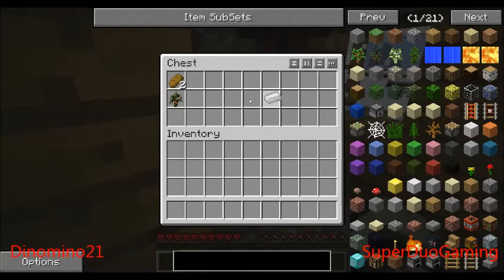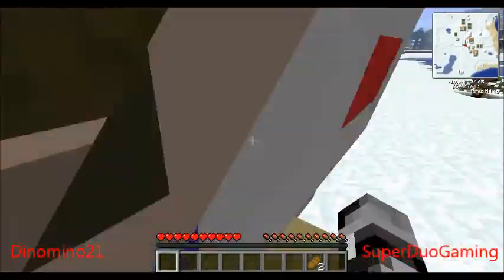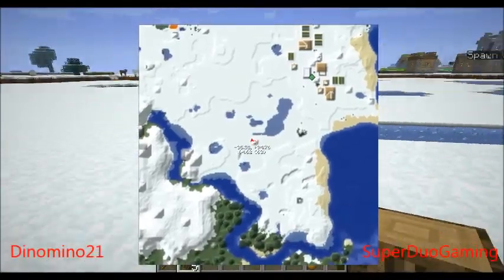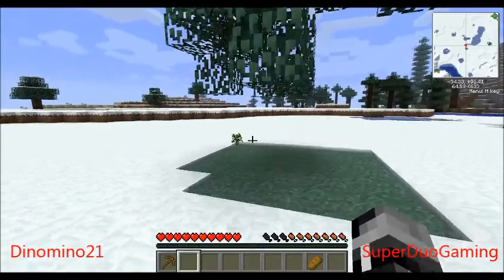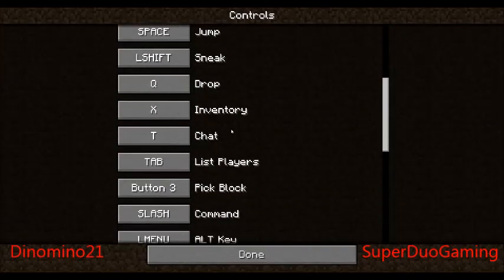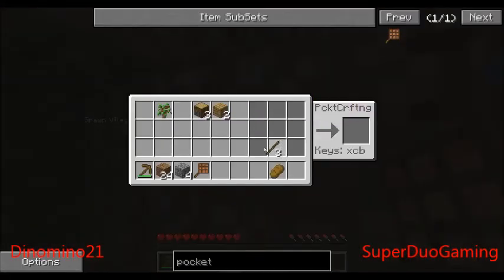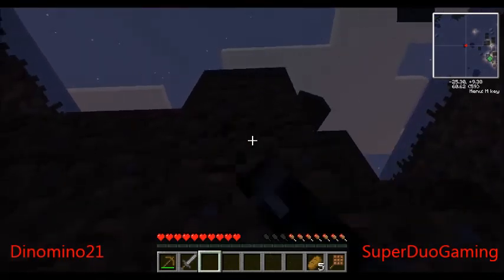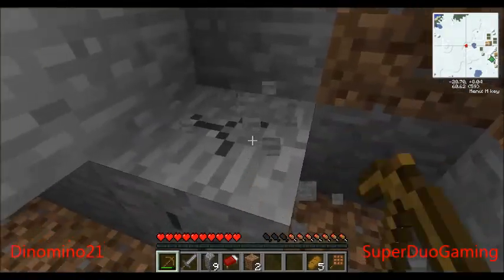Feed The Beast -PART 1- Spawm Village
Me and Harry start our FTB Let's Play, the best modpack for Minecrafts evar!